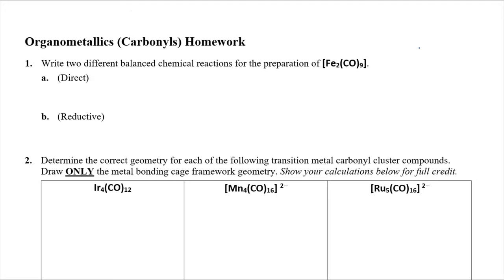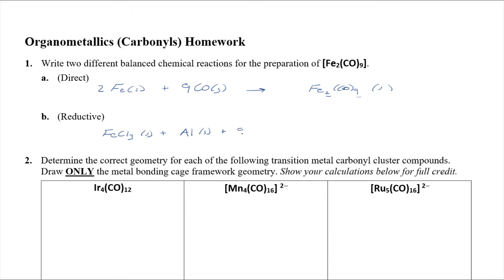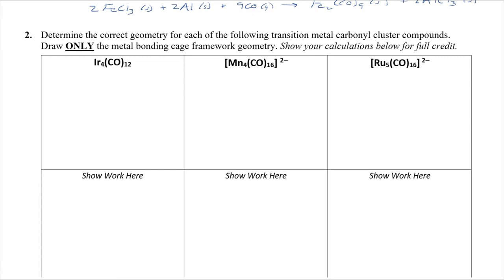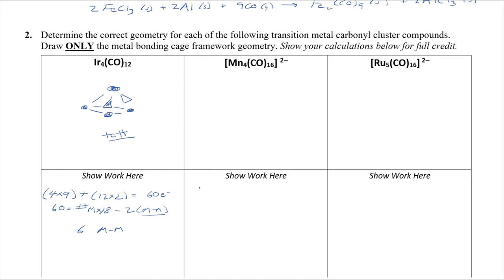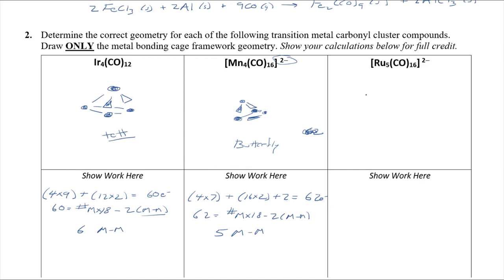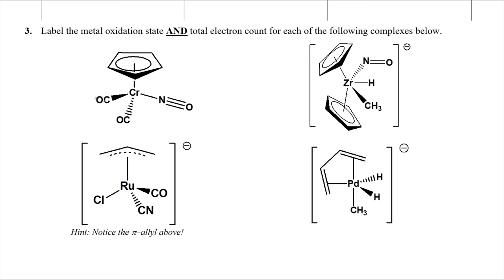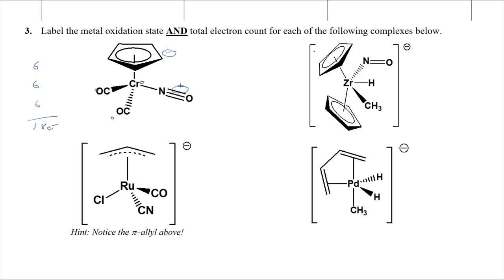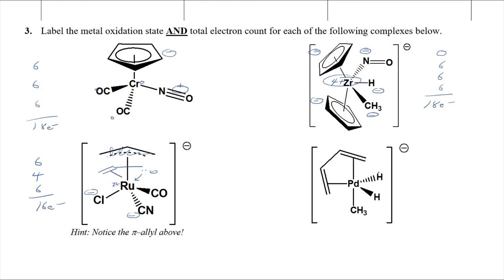CHE241 Hwk Key (Carbonyls) Spring 2020 - Porter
Here's a quick hwk answer key related to carbonyls.